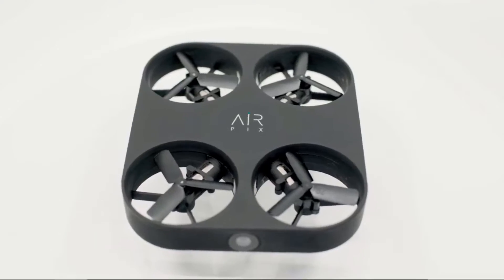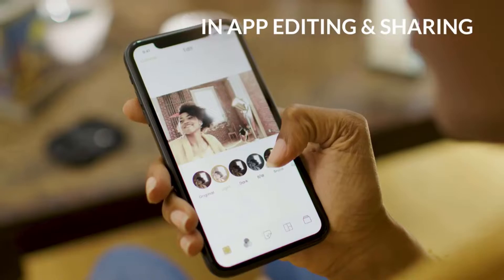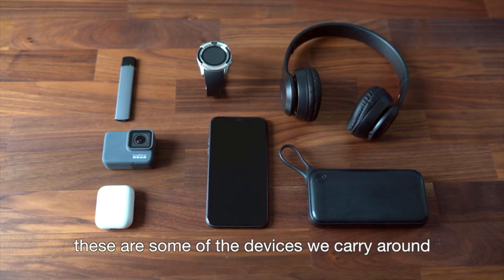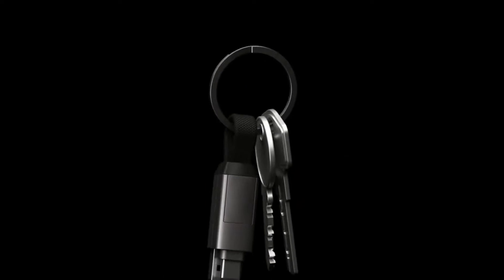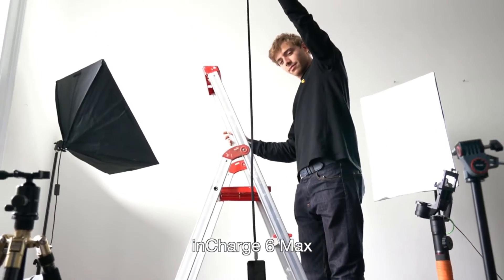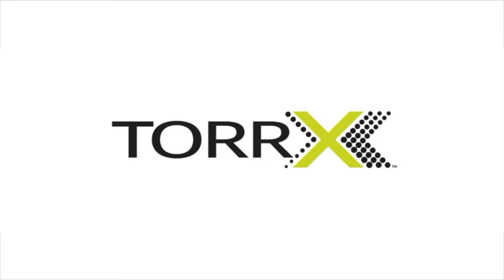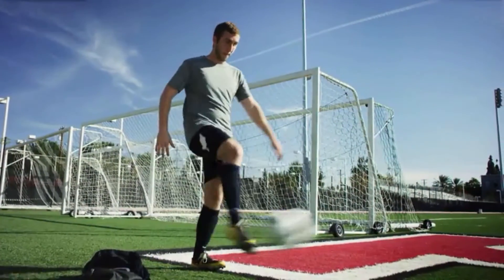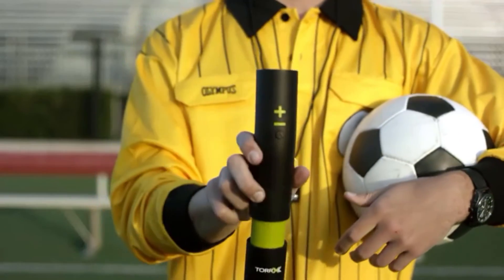Amazing (EDC) Gadgets For All Modern People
Amazing EDC Gadgets For The Modern People, this gadgets are just amazing.

TorrX
TorrX automatically inflates or deflates your soccer ball, basketball, volleyball and
football to your chosen pressure.